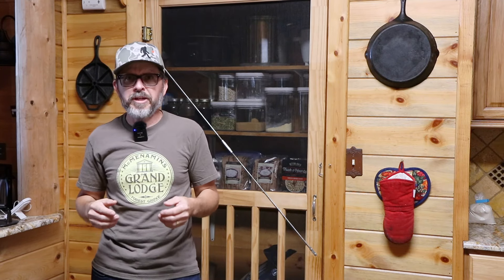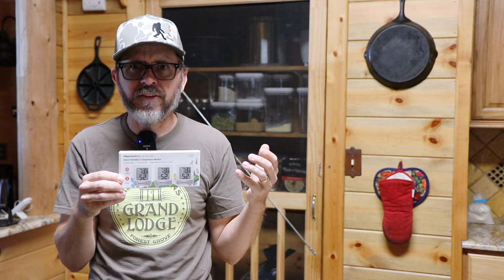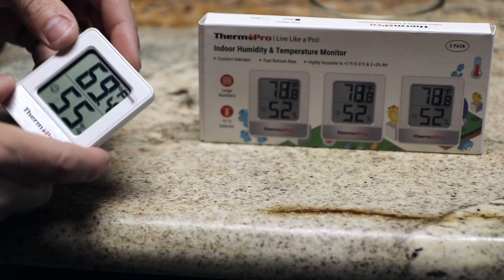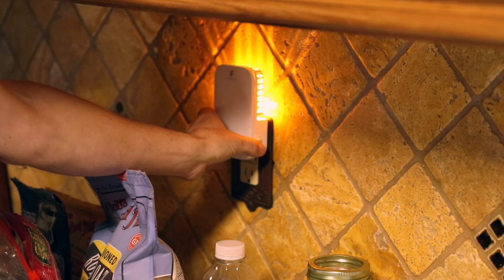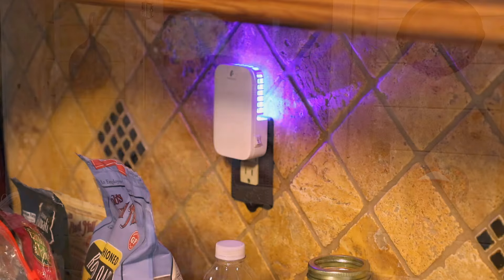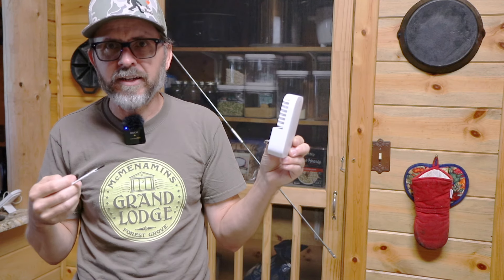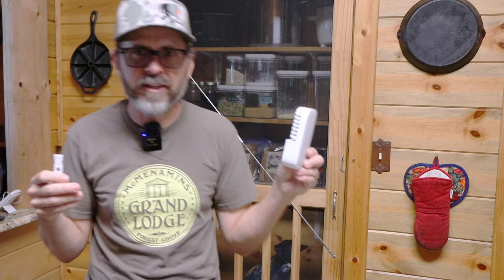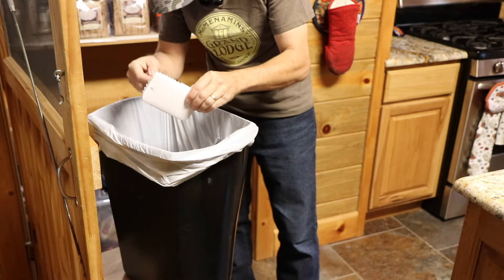Are these the perfect Gadgets for the modern homestead? kitchen gadgets that make life easier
There has probably never been a time like this with so many little low cost gadgets on the market for just about every need. Here are two that I tried out and love. 1st is a Digital Thermometer Humidity Meter  and 2nd is an outlet Bug Zapper for fruit flies!

ThermoPro TP49 3 Pieces Digital Indoor Thermometer Humidity Meter

Bug Zapper Indoor Plug in

Our channel is about me quitting my high stress / paying job in a busy area that we had a homestead at and moving to the mountains for a simple life. We are rebuilding our homestead with solar, backup batteries, retaking the land and bring our animals here.

quit your job move to the mountains
simple life
simple rural life
strategic relocation
rural life
building off grid homestead
developing homestead
clearing overgrown property
family builds a homestead
off grid homestead
cheap land
new life in rural America
off grid family
move to the mountains
kitchen gadgets that make life easier